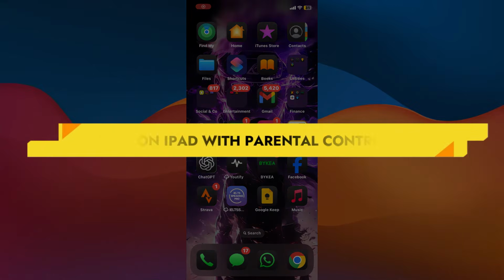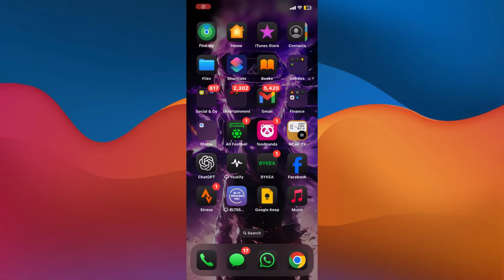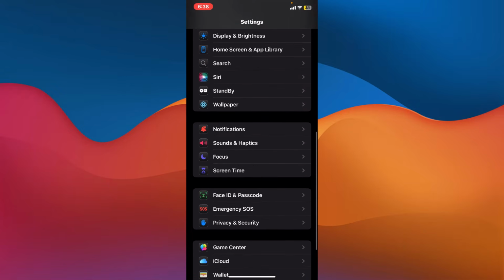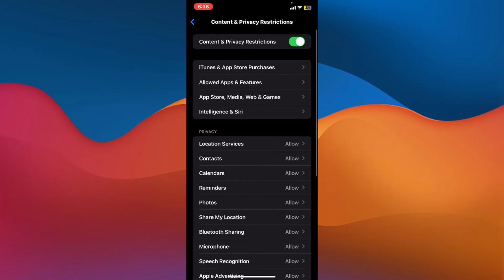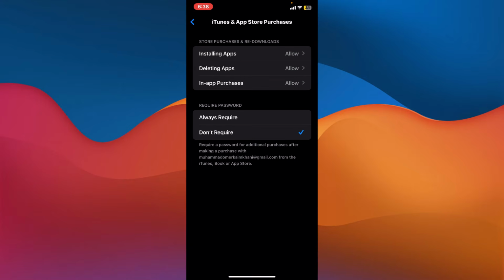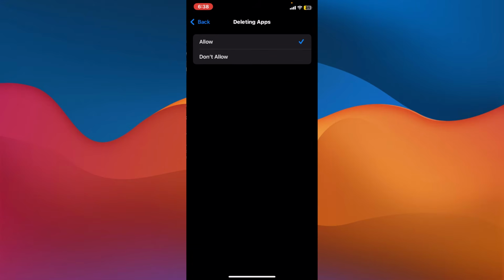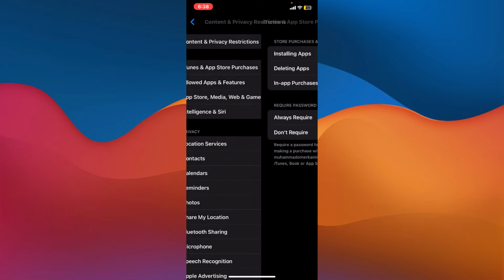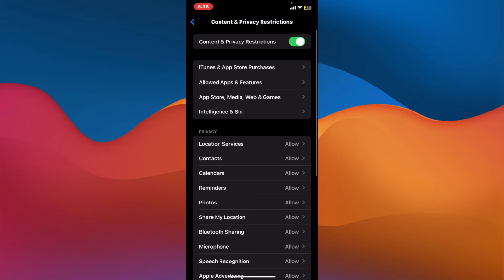How to Delete Apps on iPad with Parental Controls Enabled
Can’t delete apps on your iPad because Parental Controls or Screen Time are enabled? In this quick tutorial, I’ll show you how to remove apps safely and easily — even if your iPad is restricted by parental settings.